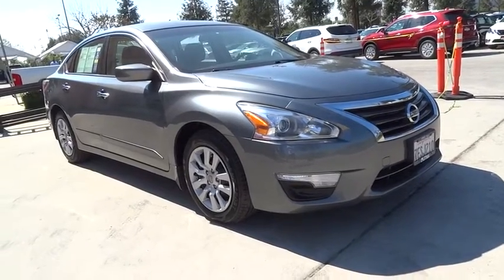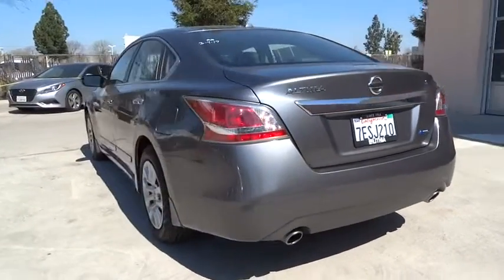2014 NISSAN ALTIMA Fresno, Bakersfield, Modesto, Stockton, Central California EC285031NL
2014 NISSAN ALTIMA
2014 NISSAN ALTIMA 4DR SDN I4 2.5 - Stock#: EC285031NL - VIN#: 1N4AL3AP2EC285031

ONLY 36,958 Miles! GUN METALLIC exterior and Charcoal interior, 2.5 S trim. FUEL EFFICIENT 38 MPG Hwy/27 MPG City! CD Player, Keyless Start, Bluetooth, [B93] BODY SIDE MOLDING, [H01] DISPLAY AUDIO PACKAGE. CLICK NOW!br /br /KEY FEATURES INCLUDEbr /Bluetooth, CD Player, Keyless Start Keyless Entry, Remote Trunk Release, Child Safety Locks, Steering Wheel Controls, Electronic Stability Control. br /br /OPTION PACKAGESbr /DISPLAY AUDIO PACKAGE 5 color audio display, rearview monitor, USB port w/iPod connectivity, hands-free text messaging assistant, XM satellite radio, NissanConnect Smartphone Apps and diversity antenna, BODY SIDE MOLDING. Nissan 2.5 S with GUN METALLIC exterior and Charcoal interior features a 4 Cylinder Engine with 182 HP at 6000 RPM*. br /br /EXPERTS ARE SAYINGbr /The Altima feels more focused and responsive than many rivals do, yet it doesn't beat you up over bumps. -Edmunds.com. Great Gas Mileage: 38 MPG Hwy. br /br /OUR OFFERINGSbr /Lithia Nissan of Fresno sells new and used Nissan cars, Nissan trucks & Nissan SUVs in Fresno, CA. We have a strong and committed sales staff with many years of experience satisfying our customers' needs. Feel free to browse our inventory online, request more information about vehicles, set up a test drive or inquire about financing! br /br /Pricing analysis performed on 3/8/2017. Horsepower calculations based on trim engine configuration. Fuel economy calculations based on original manufacturer data for trim engine configuration. Please confirm the accuracy of the included equipment by calling us prior to purchase. br / Some of our Pre-Owned vehicles may be subject to unrepaired safety recalls. Check for a vehicle's unrepaired recalls by VIN at